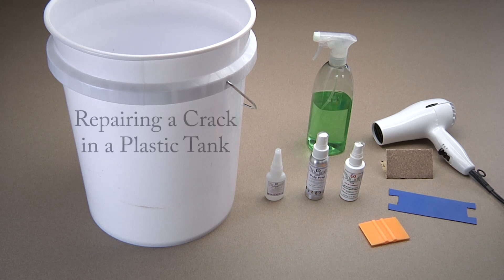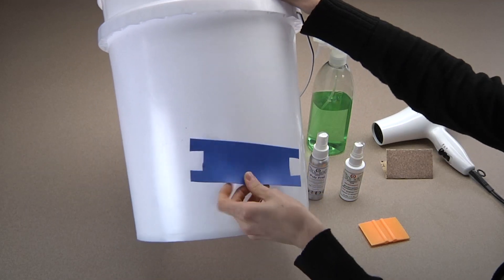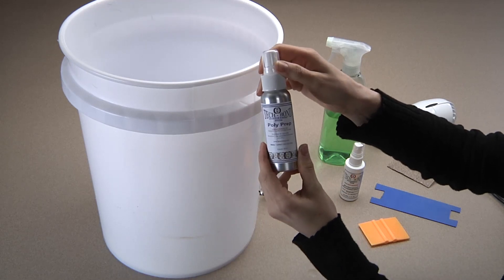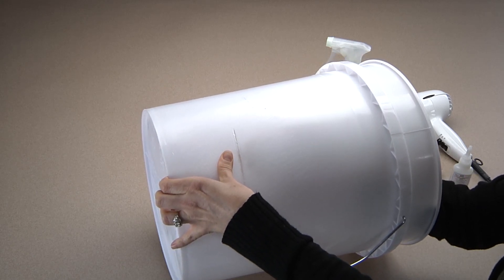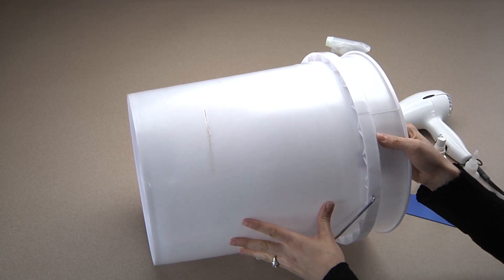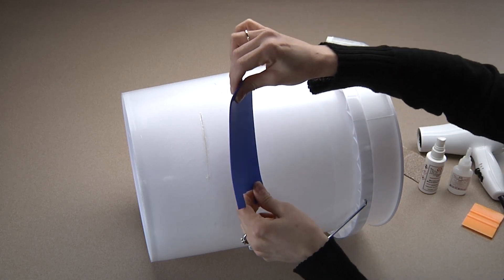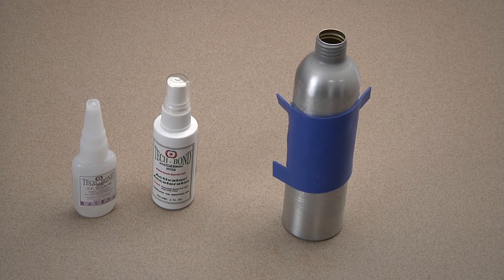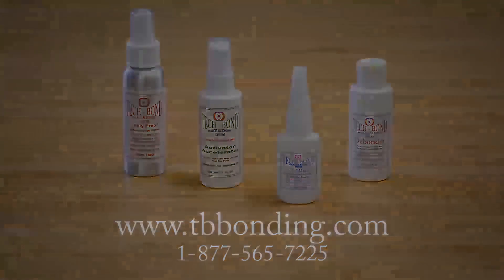How to repair cracked plastic | Tech-Bond Process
In today's video, we show you how to repair a crack in a plastic tank using Tech-Bond processes and products. Specifically, we're fixing a cracked plastic bucket, but this can also be easily applied to repairing plastic fuel tanks that have cracked, bumper covers, or dozens of other automotive plastic repair projects.

If you found this video to be helpful, check out some of our related videos, such as: